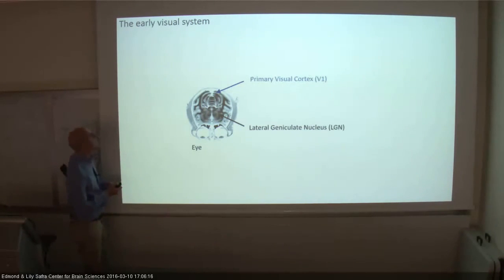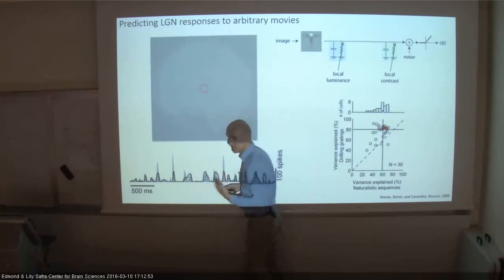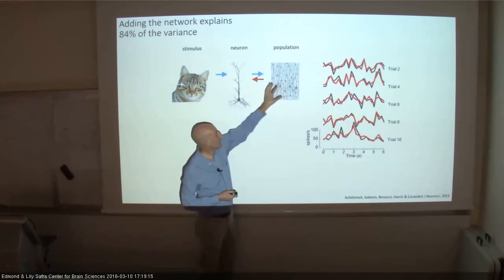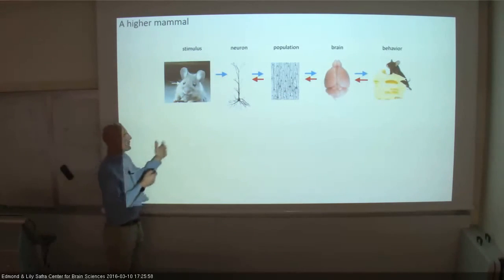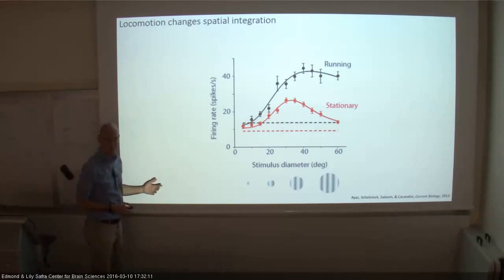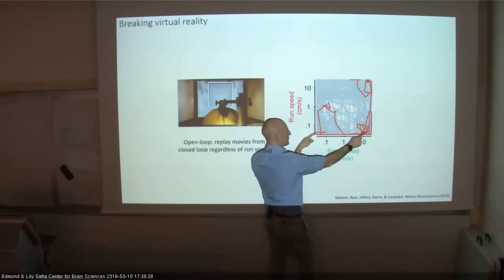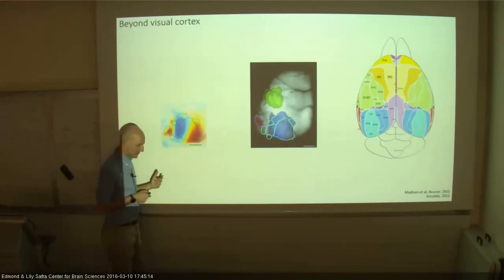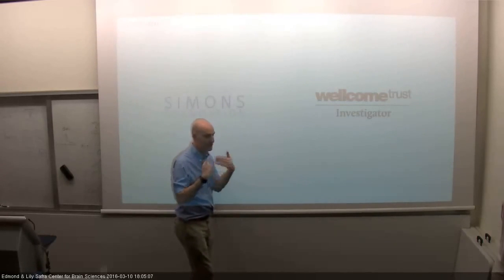Heller lecture 10.03.16: Prof. Matteo Carandini